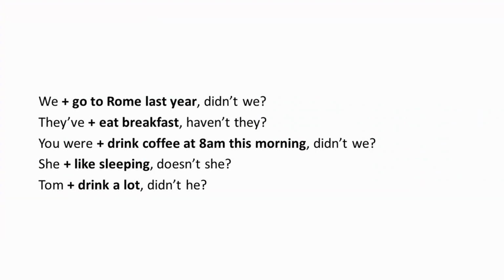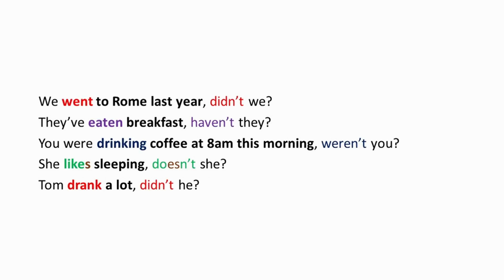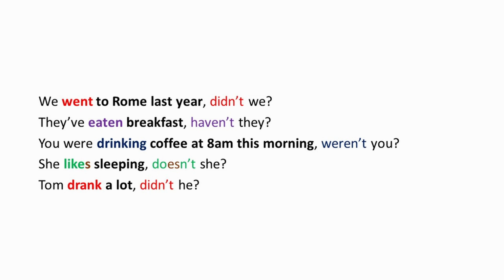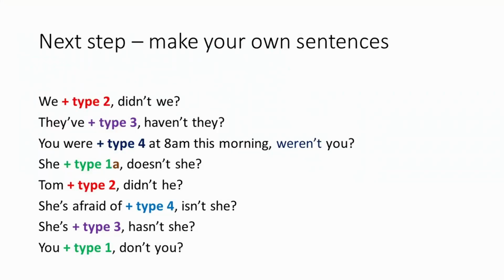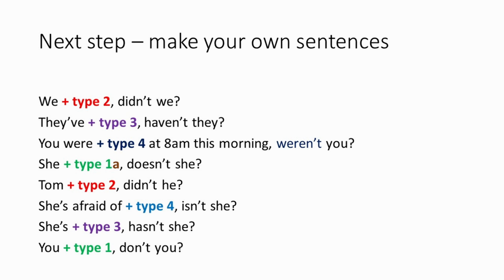Speaking practice - making Tag questions easy.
And the answer to the thumbnail question is;

She eats chocolate, doesn't she.

Tag questions can be easy to learn, if you learn them the right way.

Here's are some questions you can practice with;

We + type 2, didn’t we?
They’ve + type 3, haven’t they?
You were + type 4 at 8am this morning, weren’t you?
She + type 1a, doesn’t she?
Tom + type 2, didn’t he?
She’s afraid of + type 4, isn’t she?
She’s + type 3, hasn’t she?
You + type 1, don’t you?

Find out more about how chunks can help you learn English.